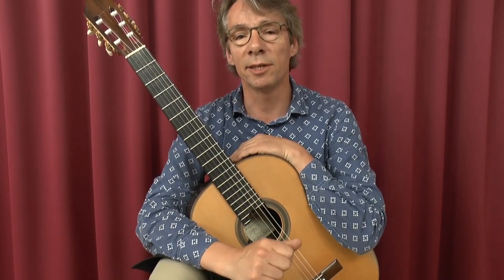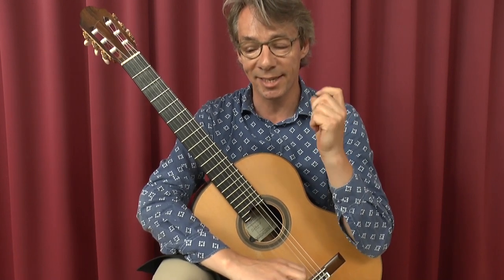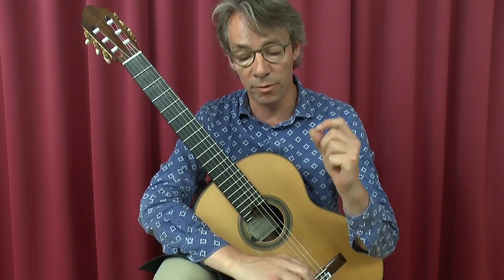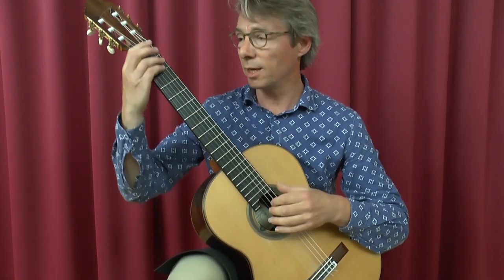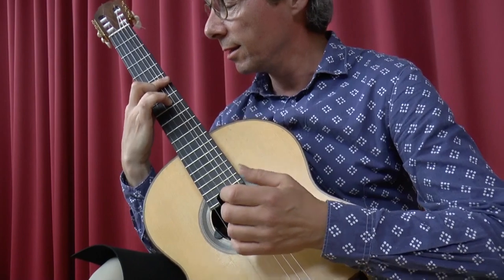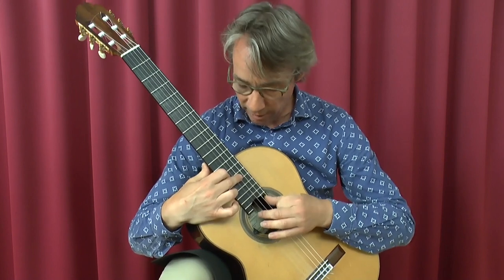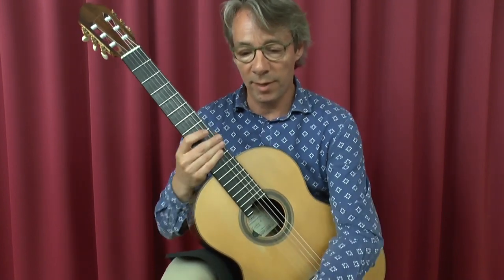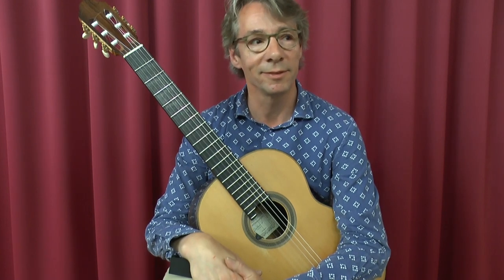Thomas Adés: The Exterminating Angel. Introduction by Jesper Sivebaek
The outstanding composer Thomas Adés’ first work for classical guitar.
Guitar interlude from his opera “The Exterminating Angel”

Last spring I had the big privilege to be a part of Thomas Adés’ fantastic opera “The Exterminating Angel” at the Royal Danish Opera in Copenhagen.

Its a big scale opera with a full symphony orchestra - including the fantastic instrument Ondes Martinot - and a lot of percussion both in the orchestra and off stage. Then in the third act a musical interlude dominated by a solo classical guitar appears.

it begins with nearly a minute of solo guitar, then accompanies a mezzo soprano and at the end of the aria the Ondes Martinot comes in with this deep, spooky bassline from the keyboard.

The composer told me after the last performence, to my great pleasure,  that the guitar part also could be played as a solo guitar piece.

It´s one of the most spectacular pieces I have ever played.